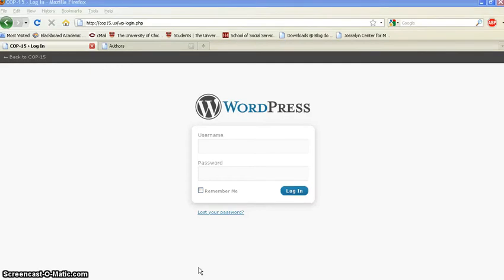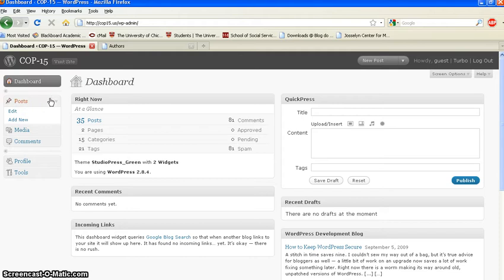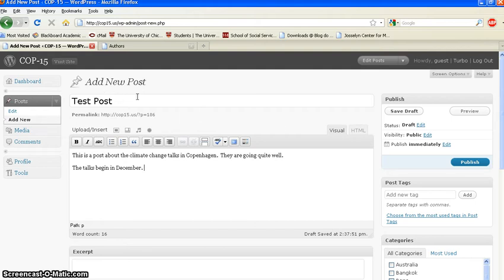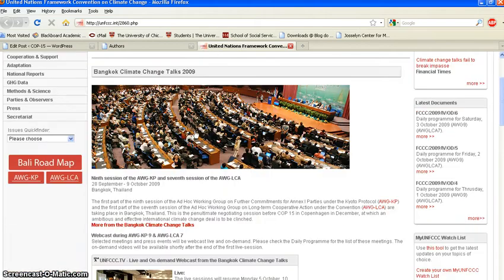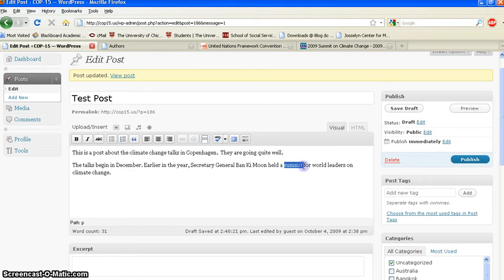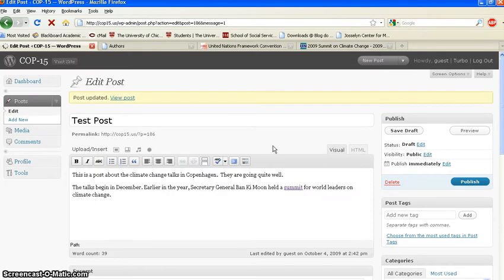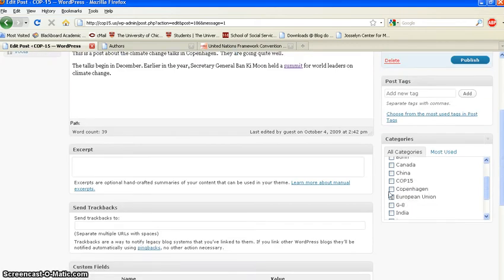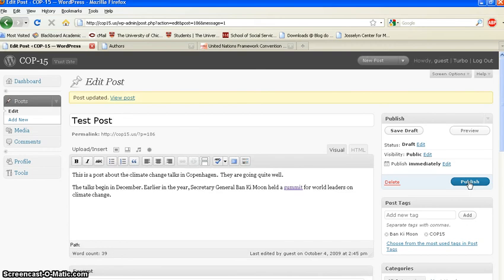Blog Posting Instructions